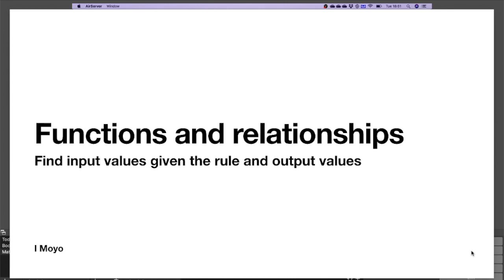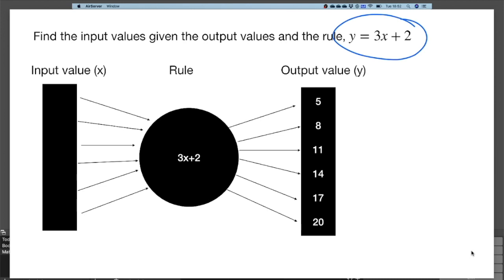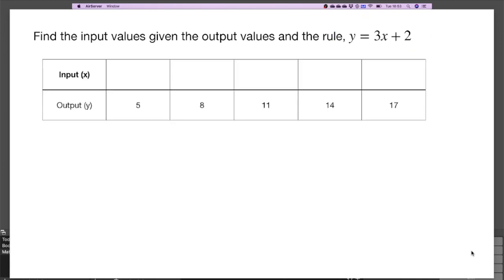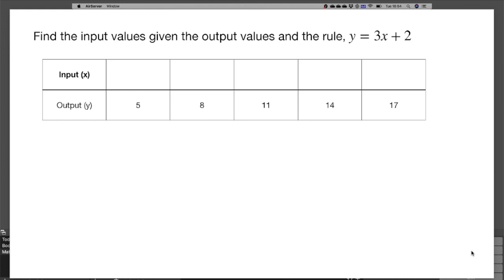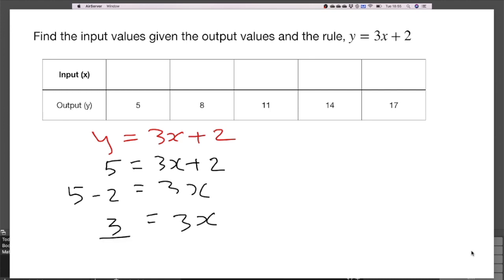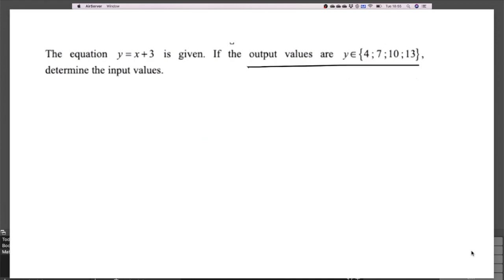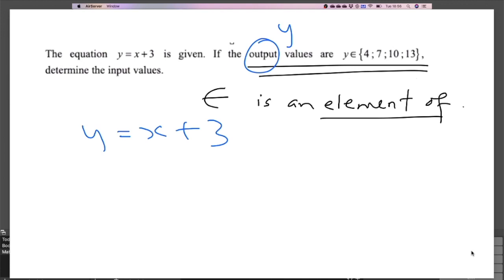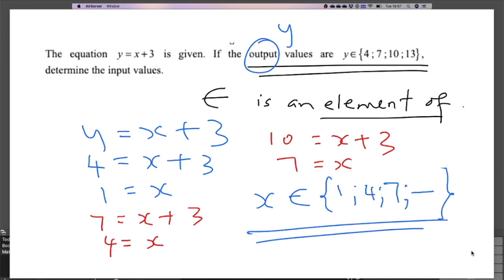Functions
Input values